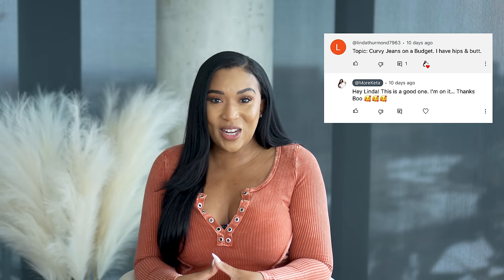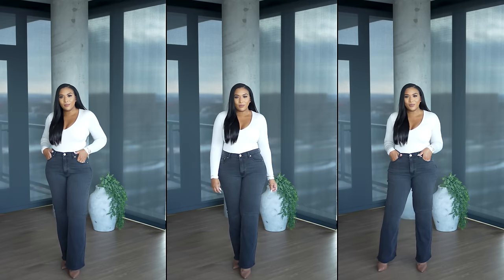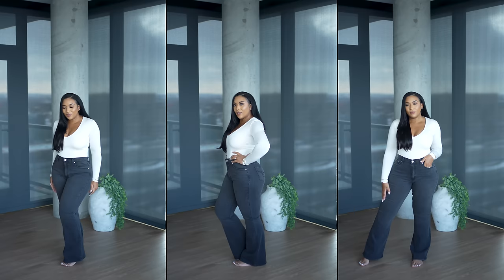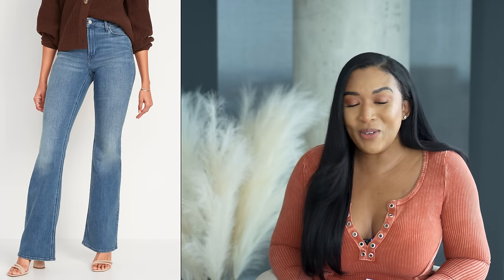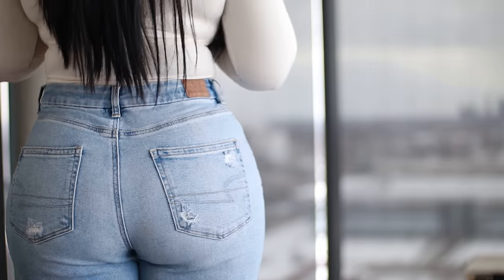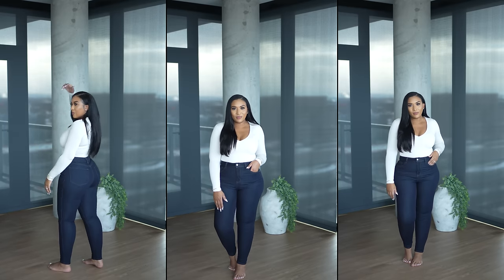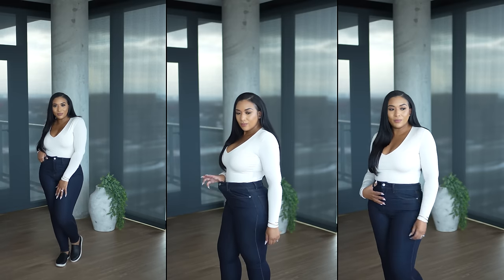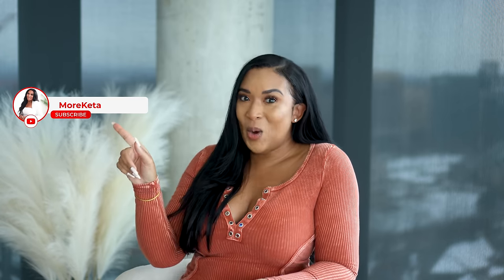Affordable Jeans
Let's Talk Affordable Jeans

Check Me Out:
*Jeans Featured in Video*

Old Navy Jeans - Size 10 Regular

AE Next Level Super High-Waisted Jeggings - Size 8 Short

AE Stretch Ripped Curvy Mom Jeans - Size 8 Short

No Boundaries Jeans -  Size 9 - Dark Rinse

Time and Tru Jeans - Size 10
Current Measurements:
Height: 5’2
Bust: 38C
Waist: 30 in
Hips: 44 in
Current Weight: 171Ib (Jan 2024)
Weight loss journey
Weight as of August 2022 – 185 lbs.
Weight as of Nov 2022 – 168 lbs.
Weight as of April 2023 – 174 lbs.
Weight as of September 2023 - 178 lbs.